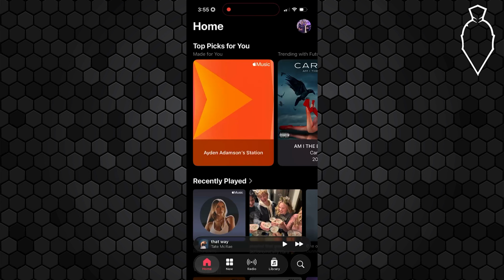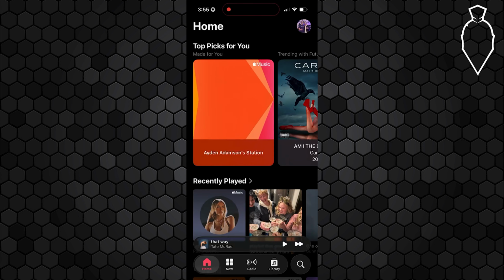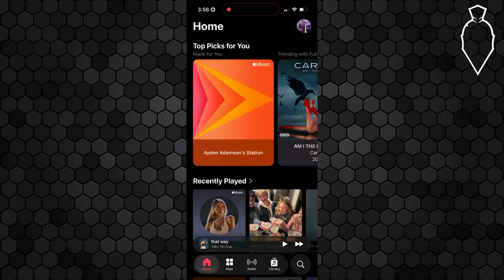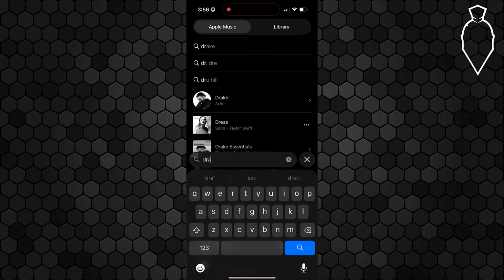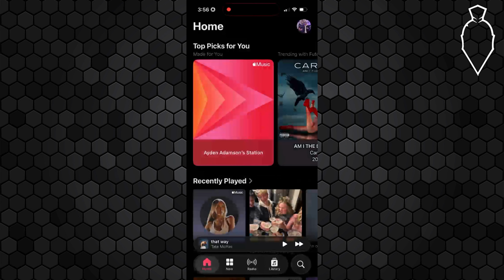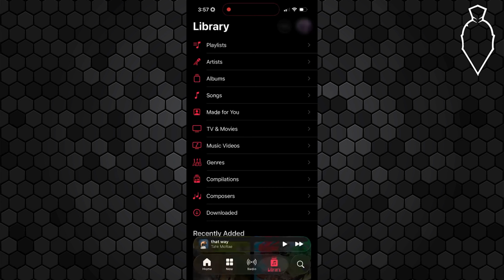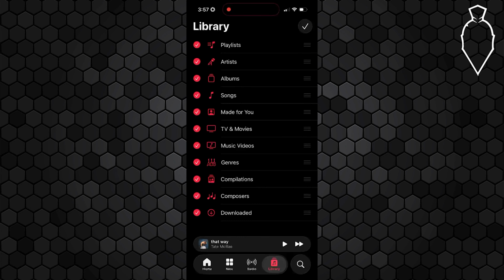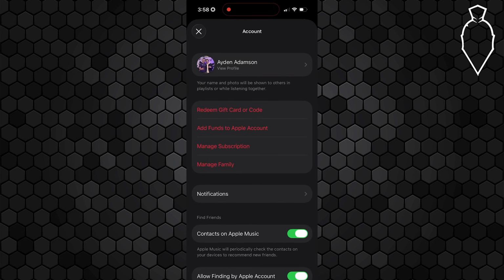How To Use Apple Music - Full Guide